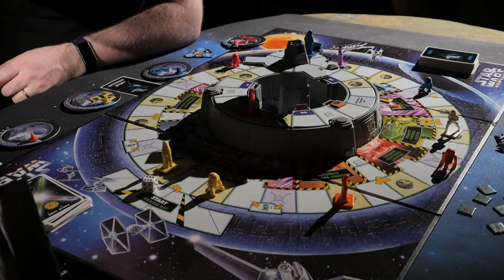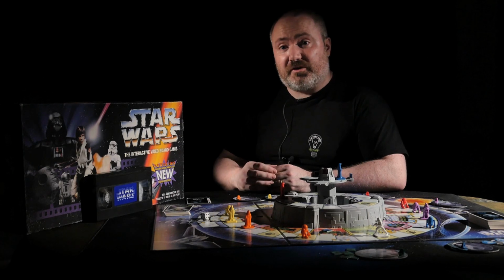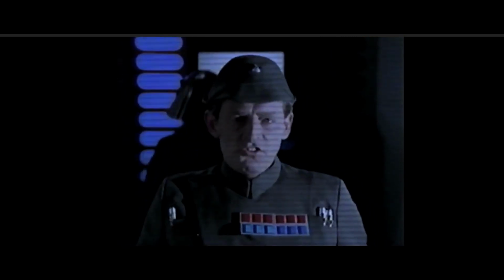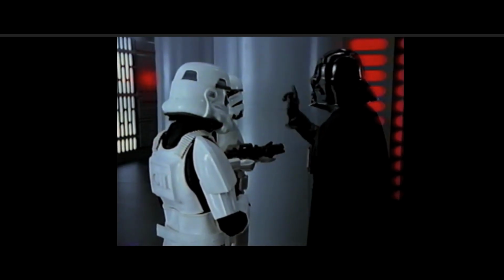Star Wars - The Interactive Video Board Game - Retro Review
The Lucky Roll reviews the Parker Brothers classic Star Wars - The Interactive Video Board Game in today's video!

The Lucky Roll is the home of the best board game reviews, news, competitions  and discussions. We cover everything from The Game of Life to Gloomhaven, and everything in between. Our most popular videos include content related to Fallout the board game, Dune, Cosmic Encounter, Battlestar Galactica, Warhammer, Star Wars Imperial Assault, This War of Mine and many more.
We want to hear from you, so please post your comments and questions below. We’re also on the following social media, so please join us there: